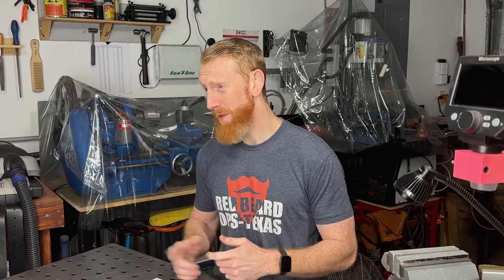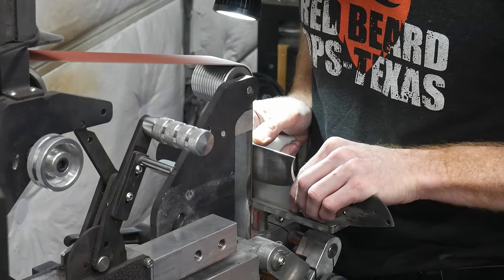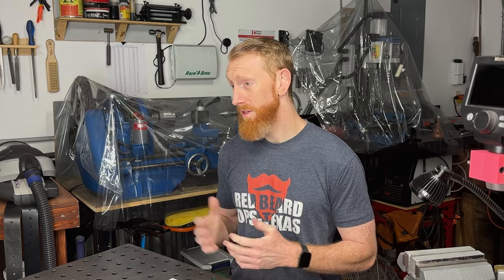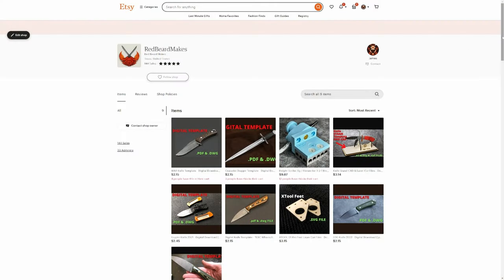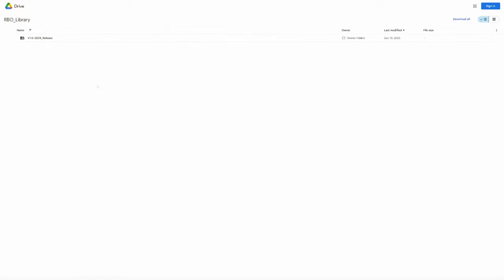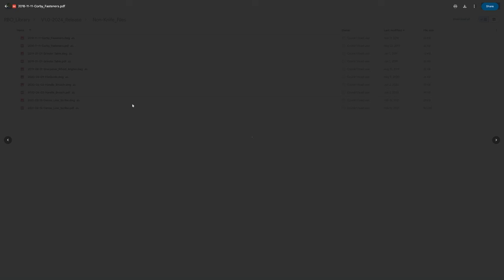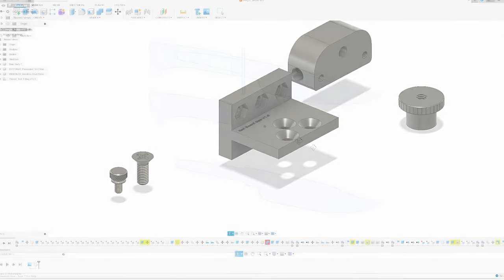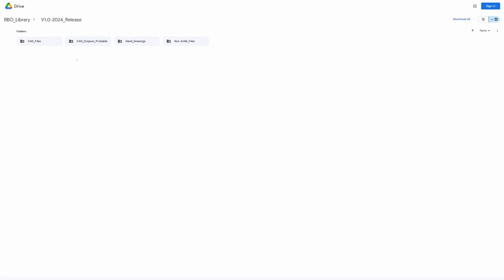Open Sourcing My Knife Templates | FREE Knife Making Design Library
I really hope yall get some value out of the first RBO file library release!

REED ME TEXT:
12/16/2023 - Release of Version 1.0:
This file release will be of knives built on the Red Beard Ops youtube channel in and before 2020 (and a few of them from 2021...).

Note many of these designs took strong inspiration from others in the knife making community. Most notably the Simple Little Life build along kitchen knife (2019) and the Cleaver Neck Knife (2020) (which was inspired by Walter Sorrells Feather neck knife).

For all intents and purposes, I consider these files public domain. Share them at will! The only request I have are to a.) not sell the files themselves and b.) let people know you got them from RBO when sharing. :) Also if you're using these for your first knives, I'd love to be tagged on the socials so I can see your work!